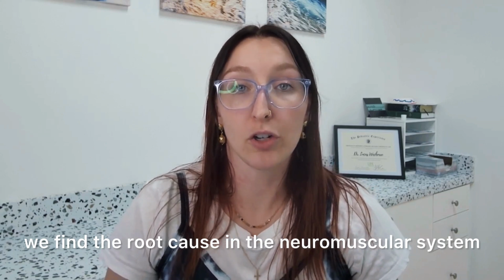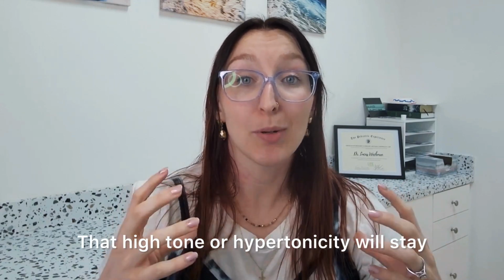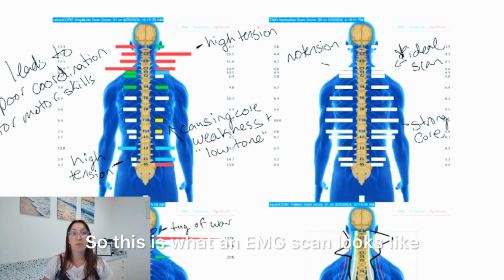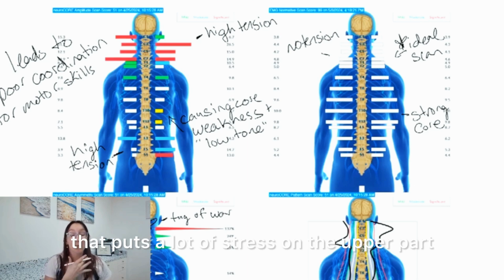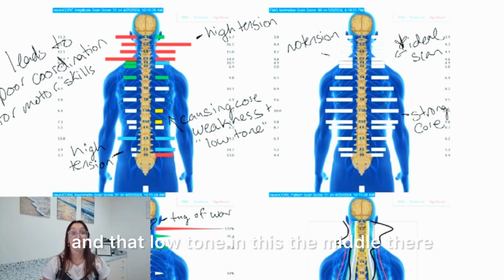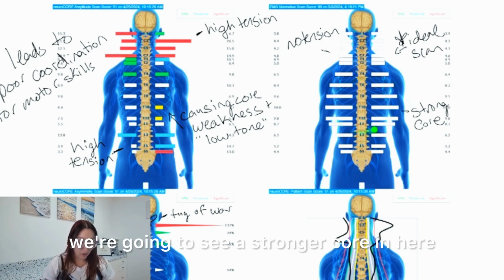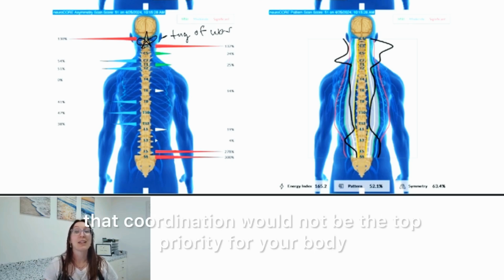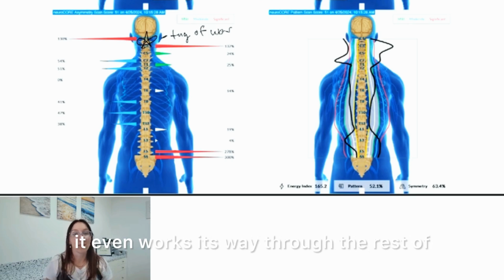Hope for Developmental Delays: Finding Success Outside Standard Therapies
If your child has been struggling with gross motor delays and you feel like you've tried everything without lasting results, it's time to look deeper and find out if subluxation, excessive sympathetic tone, and things like the lasting effects of birth trauma could still be at play! 👏

To find out how your child’s gross motor function is doing down to the very core, watch this video from Dr. Jodi and visit the link in our bio to learn more about the Neurological INSiGHT Scans, especially the EMG that we show in this video! 📊 Once we have those scans, we can create a truly customized and fully tailored adjusting care plan, made just for your child – and finally get them past that plateau or stuck point and back on track with their gross motor development! 💪